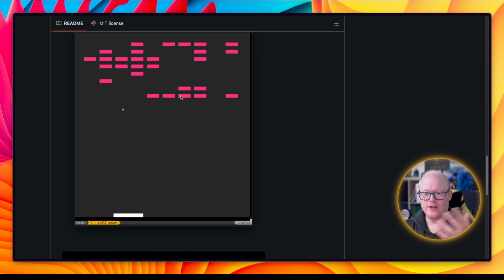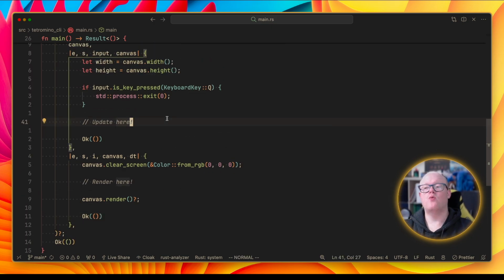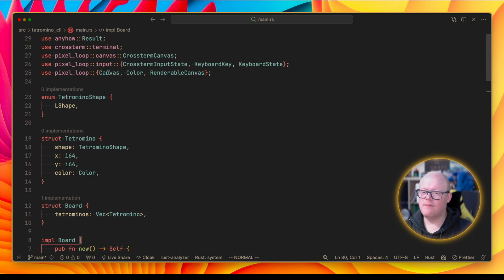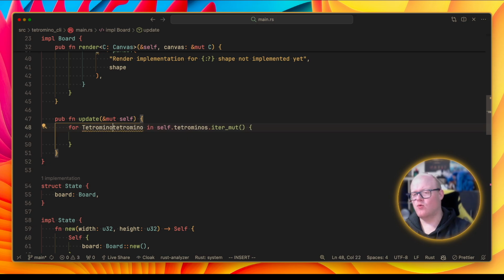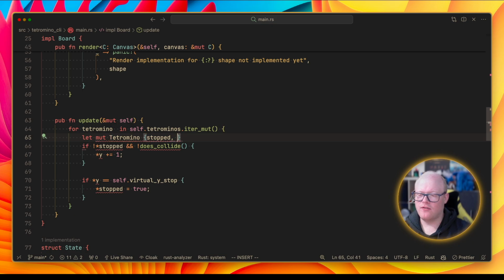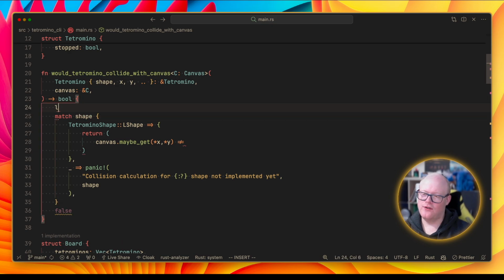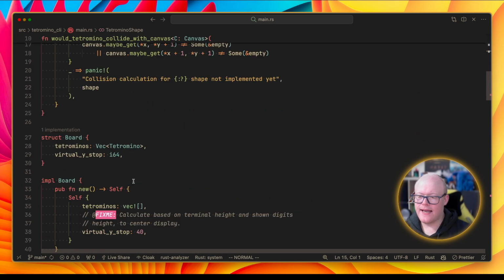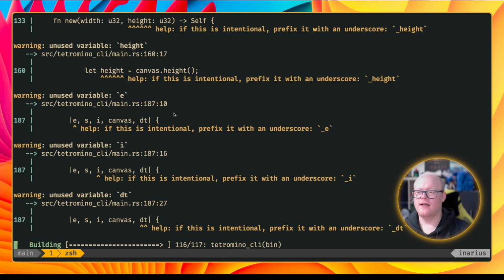Beginnings of a Tetris Clock | Rust Terminal Tetrominos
In this video, I'll be live coding the first part of a unique terminal application that displays a clock using Tetris-like blocks (tetrominos) together with all of you. We are building a graphical application right in the terminal, rather than the usual graphical user interface.

I'll be using my self-developed PixelLoop Engine, which we've explored in previous videos, to bring this terminal-based project to life.

In this initial step, we'll be setting up the project and implementing the creation and downfall animation of the tetrominos, as well as collision checking to stop them when they reach the bottom of the screen.

Join me on this Rust programming journey! Together, we'll explore topics like:

* Setting up a Rust project with the PixelLoop Engine for terminal-based graphics
* Generating and animating the falling tetrominos in the terminal
* Implementing collision detection to stop the tetrominos
* Preparing the groundwork for the final Tetris Clock terminal application

If you're interested in learning Rust, game development, or creating unique terminal-based applications, be sure to watch this video. I'll be explaining the code in detail and answering any questions you may have along the way.

Let's get started on this terminal-based project together!